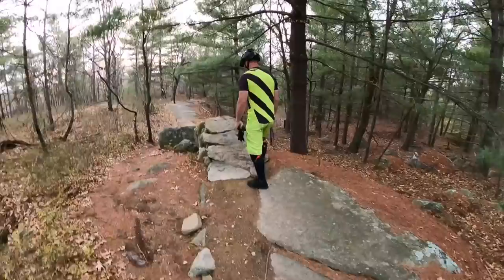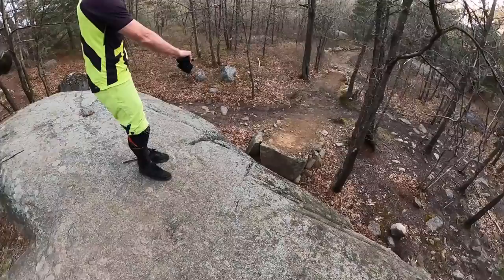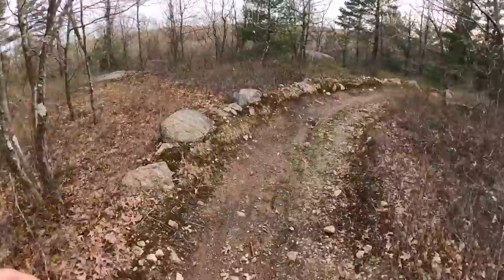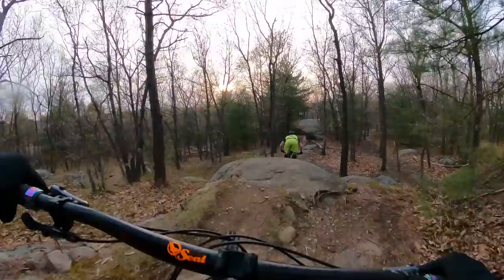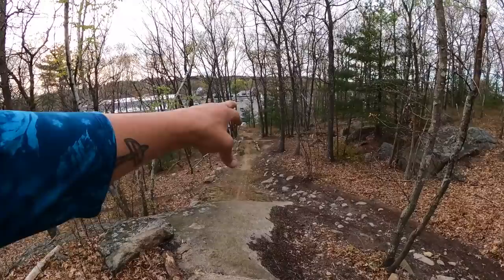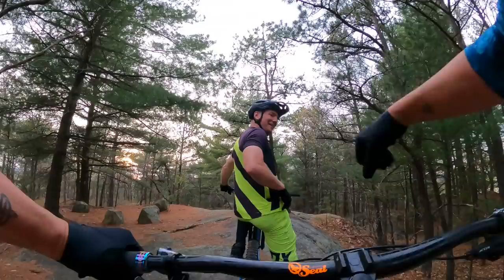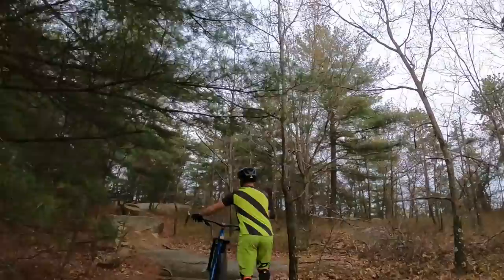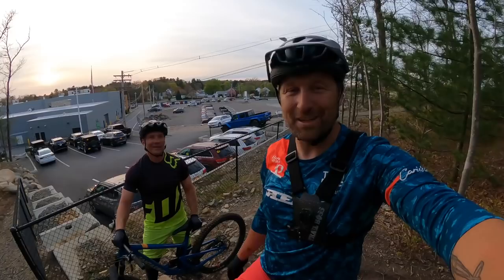I"VE NEVER SEEN ANOTHER TRAIL LIKE THIS | Kelly High Lynn Woods, MA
Want Online Coaching? You can join my private Facebook group the Trail Boss Collaborative .

Kelly High is one of the most unique trails I've ever ridden.  It's a rad jump trail that utilizes the massive boulders that are all over Lynn Woods.